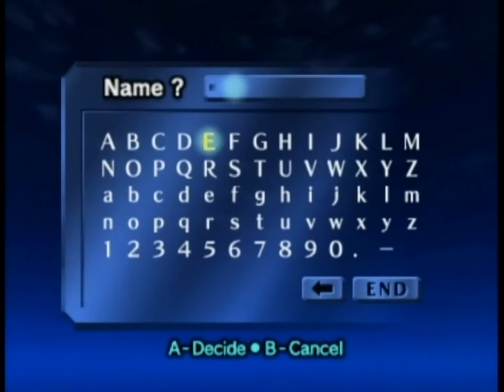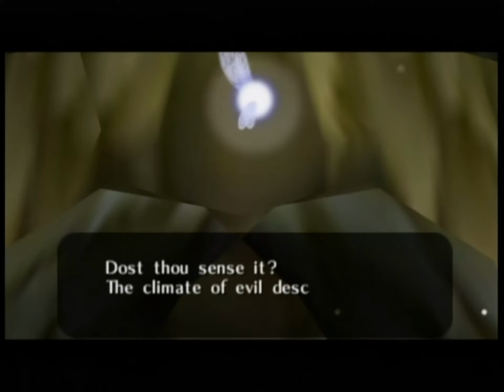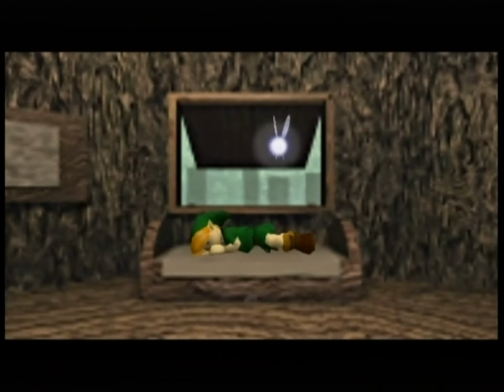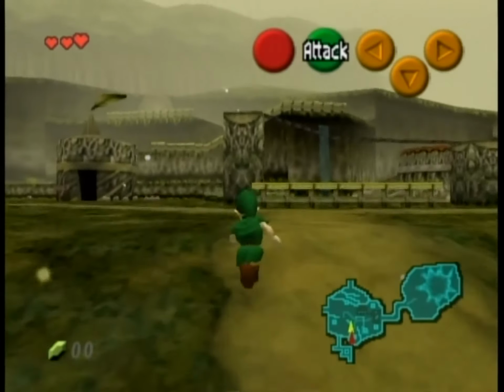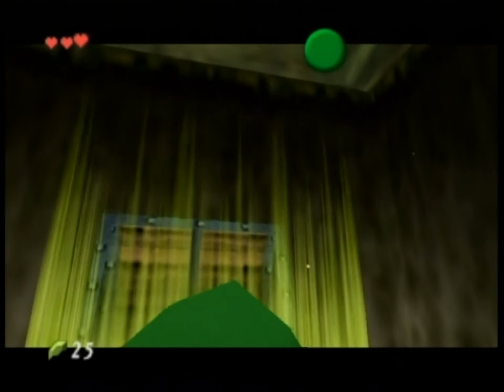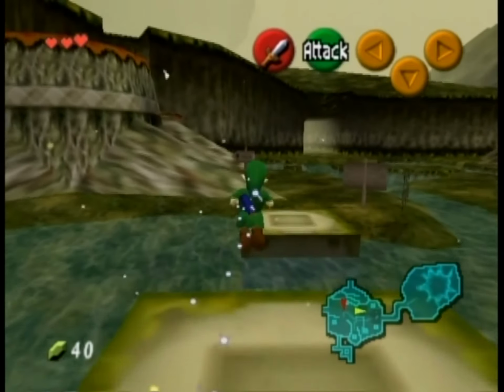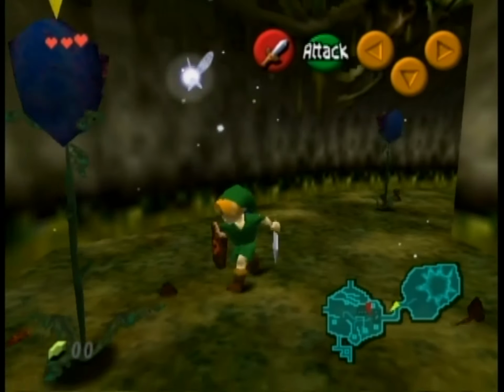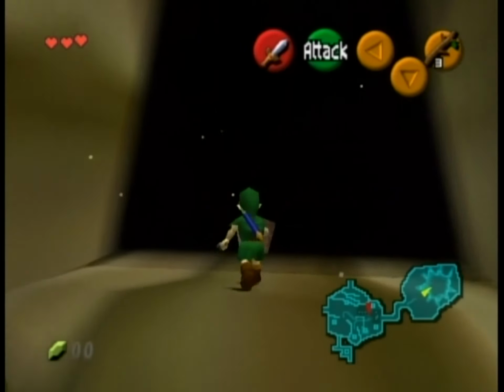The Legend of Zelda: Ocarina of Time Walkthrough: Part 1: Kokiri Forest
Welcome to Lord Fussington's Walkthrough of "The Legend of Zelda: Ocarina of Time." In Part 1 of my walkthrough, I, the rather magnificent Lord Fussington, begin my journey as Link, Kokiri Forest's resident "boy without a fairy." However, at least for us, the label is short-lived: the Great Deku Tree grants us a fairy, Navi, and summons the pair of us to his meadow.

Unfortunately, the rather tiresome Mido stands between us and the Great Deku Tree; we must acquire a Kokiri Sword and Deku Shield before he will allow us to pass.

Essentially, Navi awakens Link from his prophetic nightmare and, together, we gather rupees from around Kokiri Forest (or Village, really) and Mido's House, acquire the Kokiri Sword, and buy a Deku Shield before confronting Mido; he let's us pass once he is over blustering and blubbering.

We talk to the Great Deku Tree and after the cinematic, he asks us to enter him; we do so to begin our first dungeon: "Inside the Deku Tree".

Timeline:

4:15 - I finally get control of Link.
6:30 - Kokiri Sword
8:40 - Deku Shield (40 rupees)
9:50 - Deku Stick

The next video will be entitled "The Legend of Zelda: Ocarina of Time Walkthrough: Part 2: Inside the Deku Tree".

The Legend of Zelda, Legend of Zelda, Ocarina of Time, Walkthrough, Ocarina of Time Walkthrough, Playthrough, Gameplay, Link, Zelda, Ganondorf, Kokiri, Kokiri Forest, Skulltula, Heart Piece, Deku Tree, The Great Deku Tree